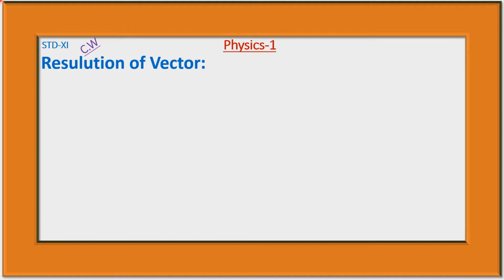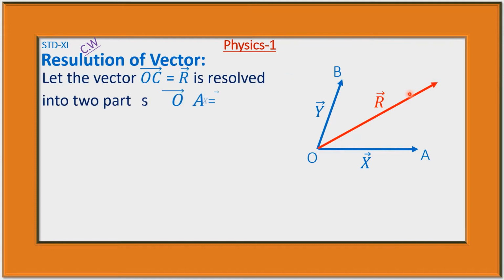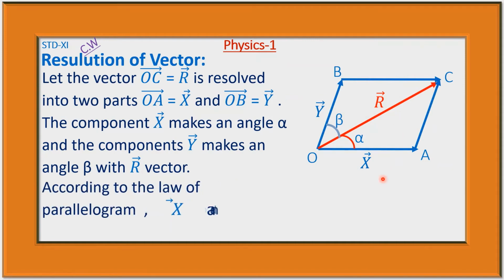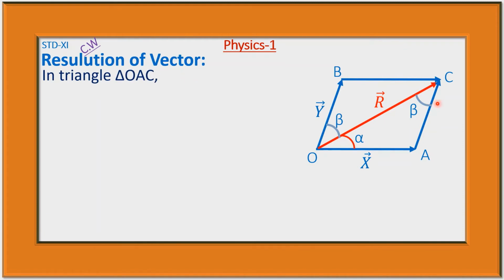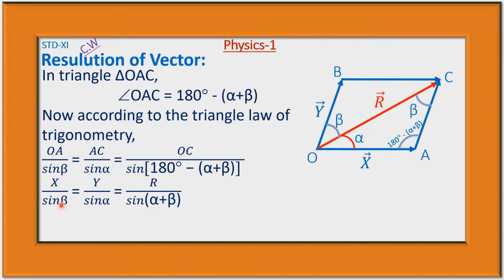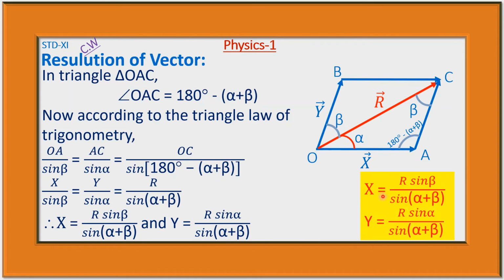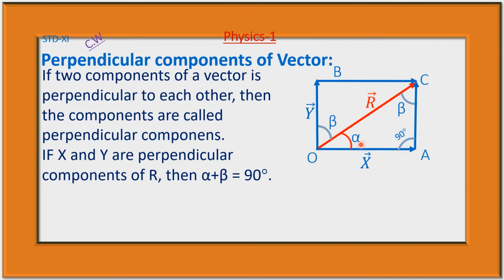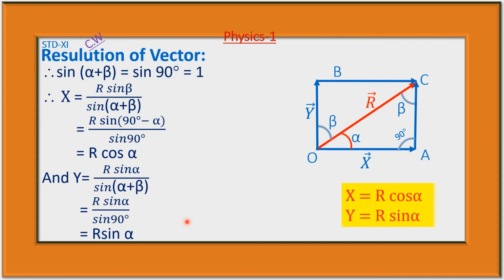Resulution of Vectors/Physics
Resulution of Vectors

the resolution of vector in the direction of is,
resolution of vector in 3d,
resolution of a vector in 3 dimensions,
resolution of vectors class 9